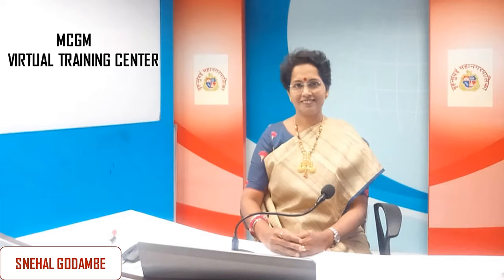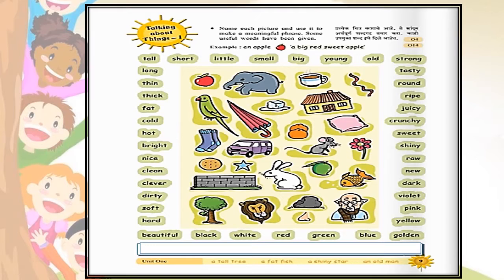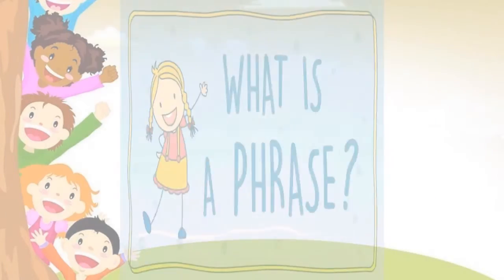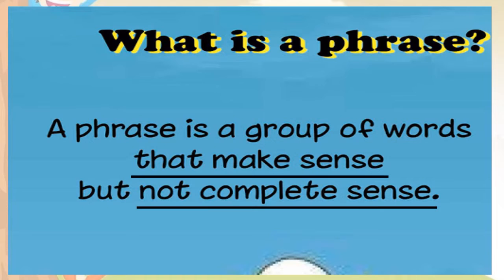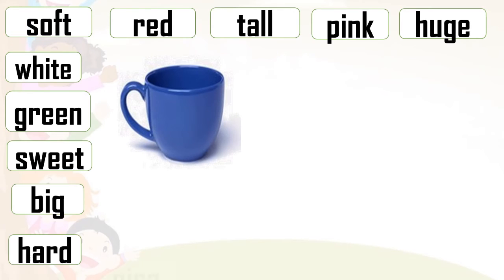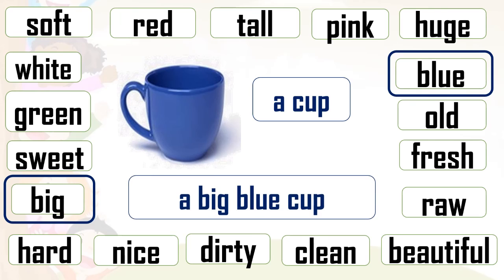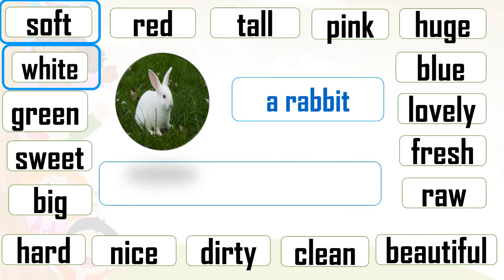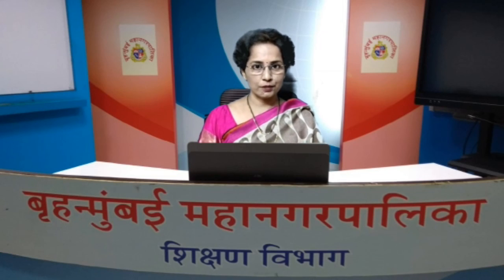BMC.VTC MAR. Std 5th Sub : English Unit 1 page no. 9 Talking about page Things Part 1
आपला अभिप्राय खालील लिंकवर अवश्य नोंदवावा.

हा video पाहिला आता खालील प्रश्नांची उत्तरे तुमच्या वहीत लिहा.
* Read the following words and make meaningful phrases.
yellow,  old,  round,  fat,  small,  tall,  big,  little,  strong,  cold,  nice,
clean,  soft,  hard,  beautiful,  crunchy,  juicy,  bright,  sweet,  shiny.
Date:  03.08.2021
Std:    5th
Sub :  English
Topic: Unit 1 page no. 9  Talking about  page Things Part 1
TLM: PPT
Teacher: SNEHAL GODMABE.
School: VIRTUAL TRAINING CENTER.
B.O.: Mr. Ramchandra Gode.